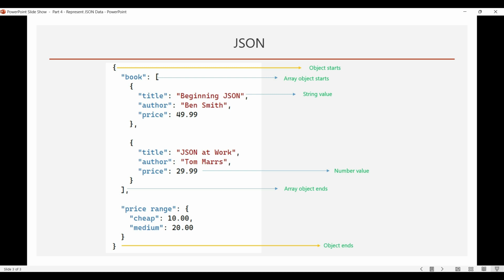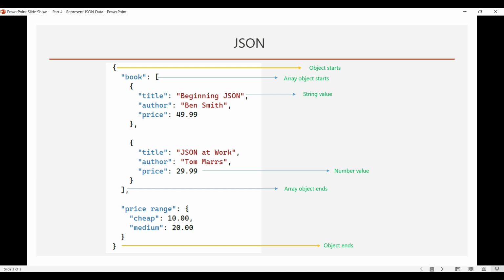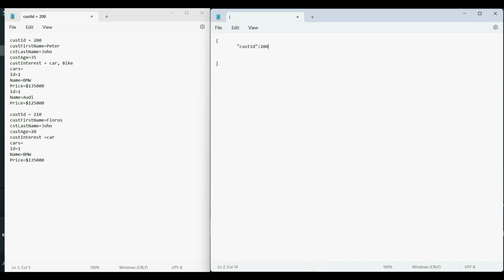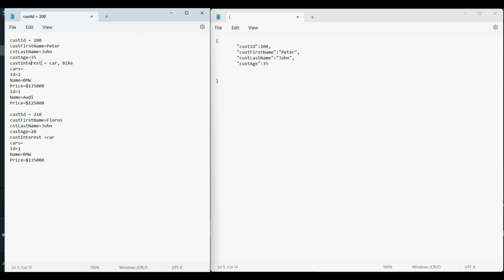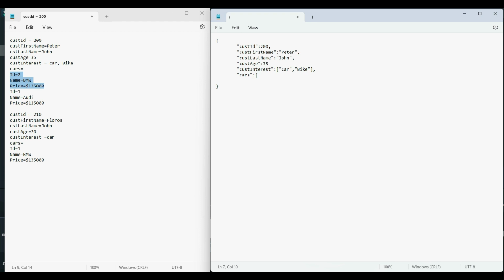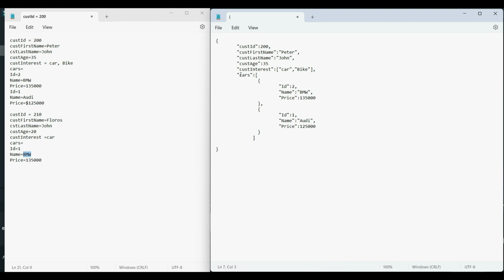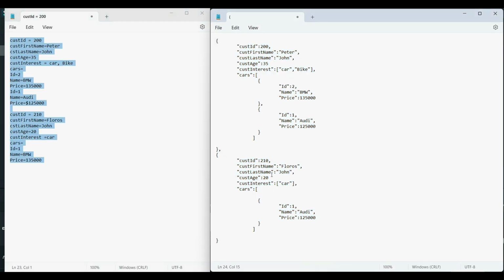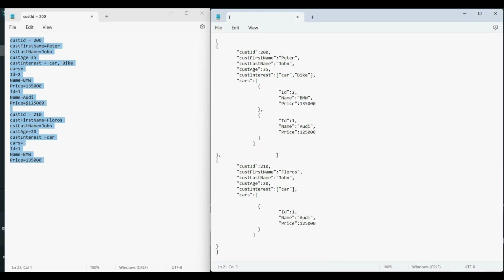Data Representation to JSON